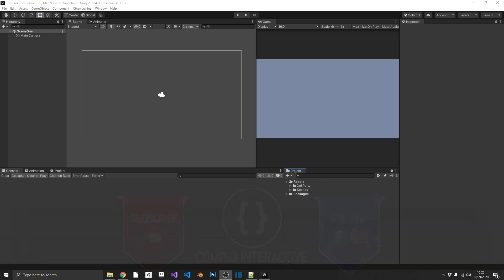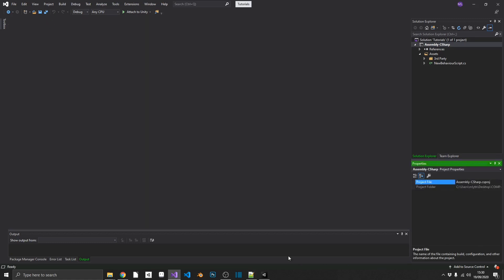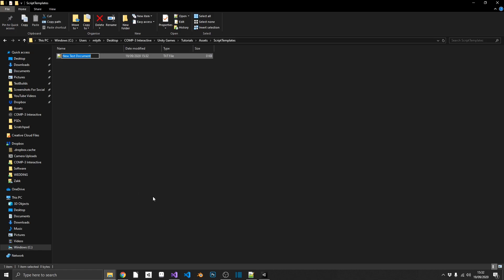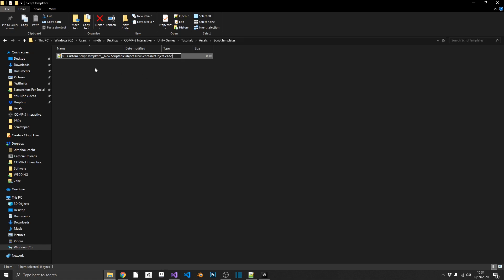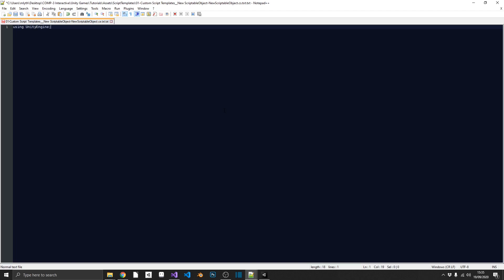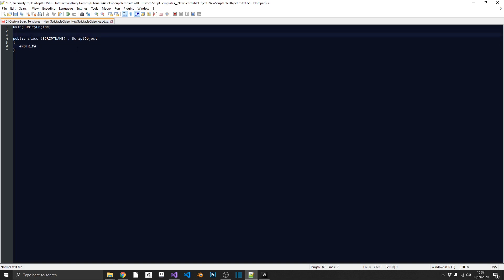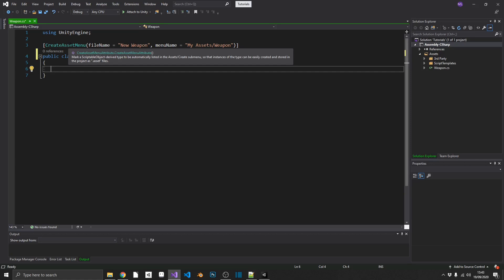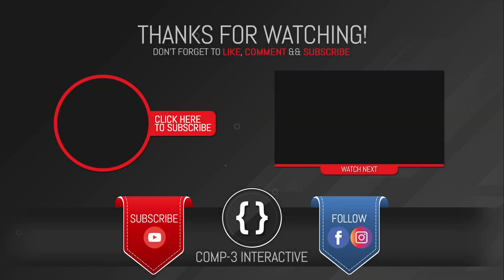Custom Script Templates Made Even Easier [Unity Tutorial]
UnityTutorial Unity3D Comp3interactive GameDev So I already have a tutorial on doing this, I know... But this way is much better!!!

☕ Did I help you out? Feeling generous? Consider buying me a coffee/beer🍺😍